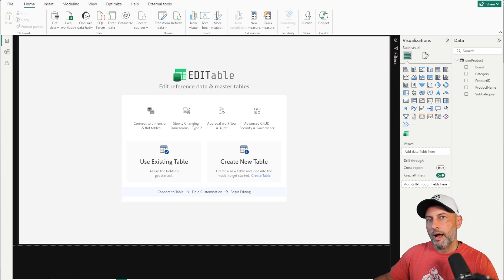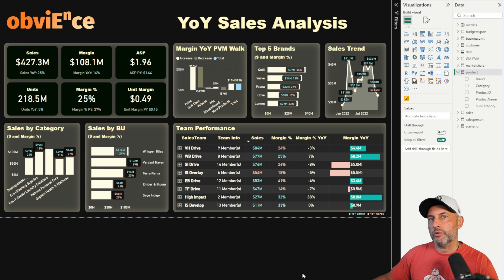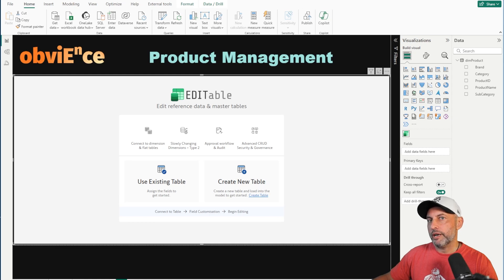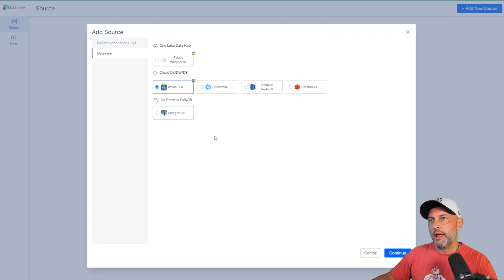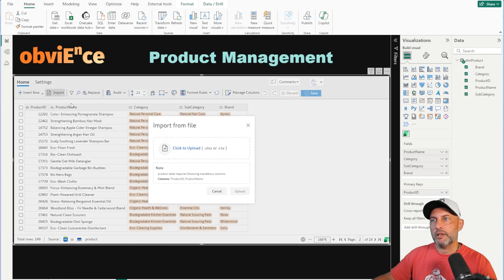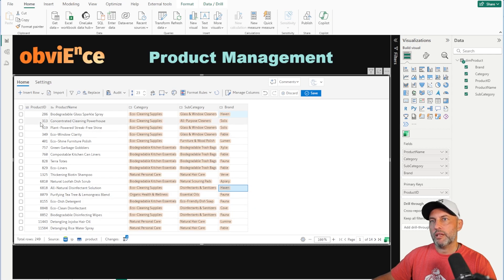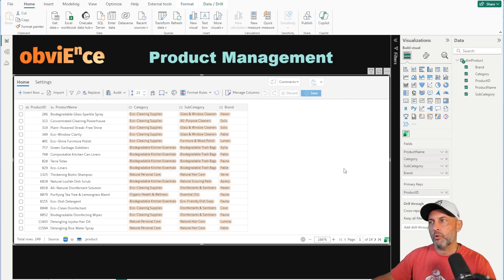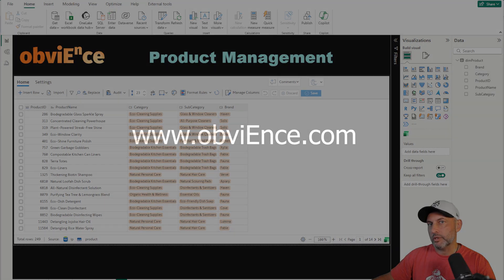Your Best Option for Master Data Management in PowerBI and MicrosoftFabric, Editable by Inforiver!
In this video, I'll guide you through how Editable revolutionizes master data management directly within Power BI. Say goodbye to IT delays and hello to real-time updates and seamless planning. Whether you're adding new customers, products, or custom attributes, Editable has got you covered.

00:00 - Introduction to Editable
00:30 - What does Editable do?
01:00 - Real-world use case
02:07 - Setting up Editable
03:20 - Configuration: pagination, security approvals, bulk upload
05:16 - Exploring the tool
06:06 - Auditing
07:08 - Future series on Editable and more
08:01 - Conclusion